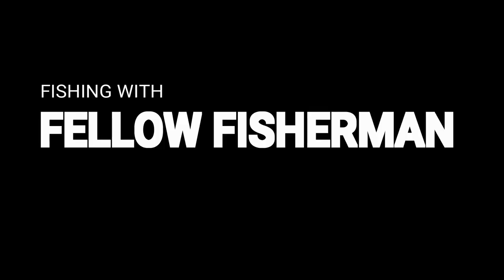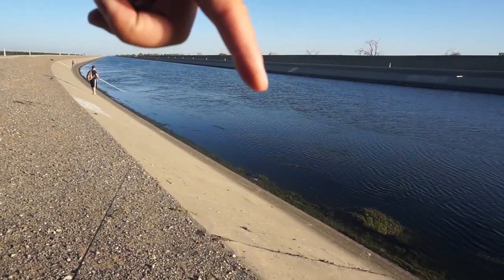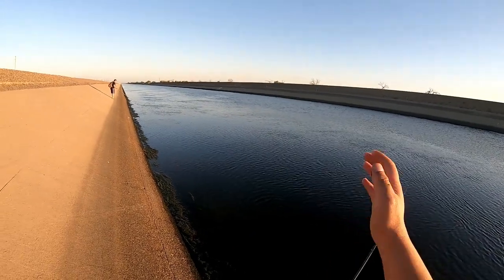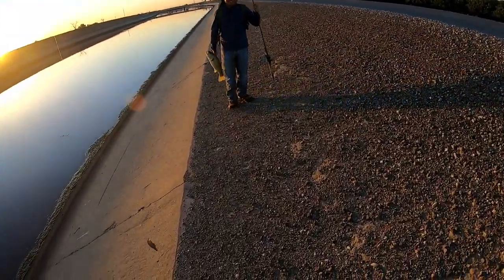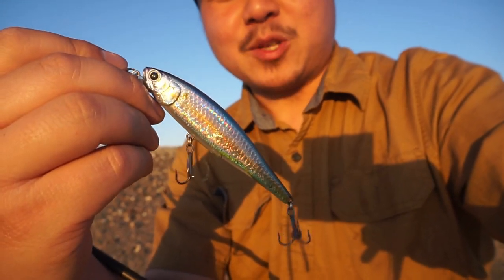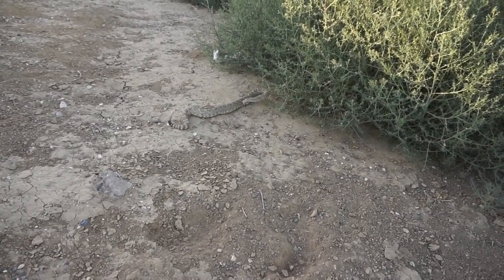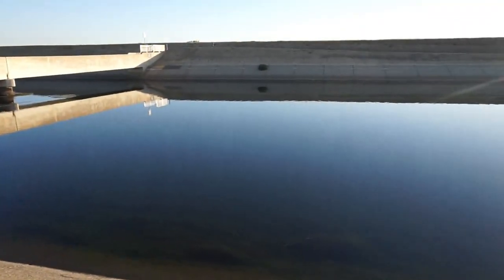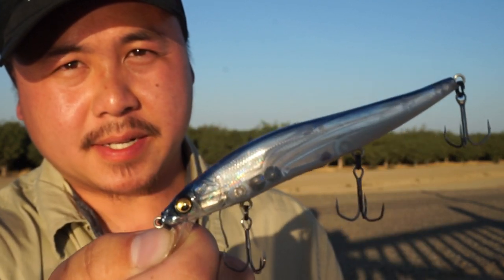How to California Aqueduct (BEST WAY TO FISH IN OPEN WATER AND WHAT TO LOOK FOR)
IN THIS VIDEO, I'M GOING TO SHOW YOU HOW I FISH OPEN WATER AQUEDUCT.